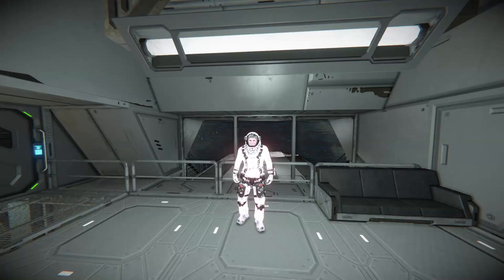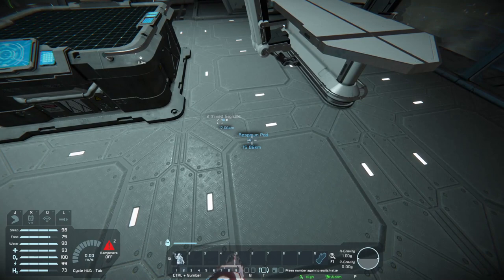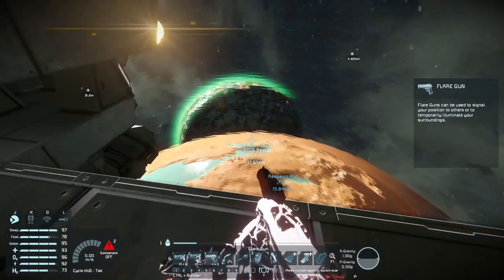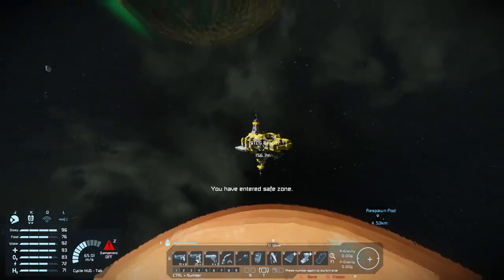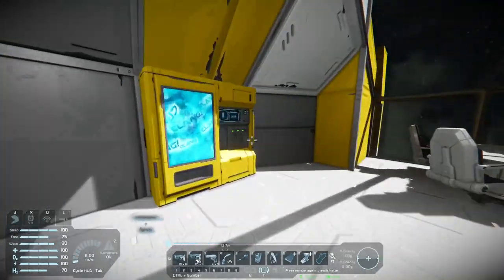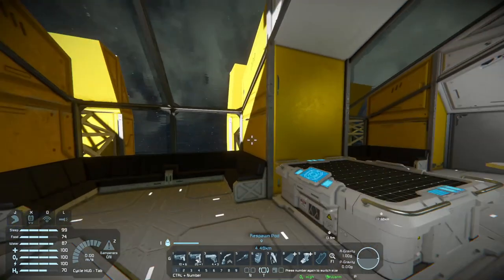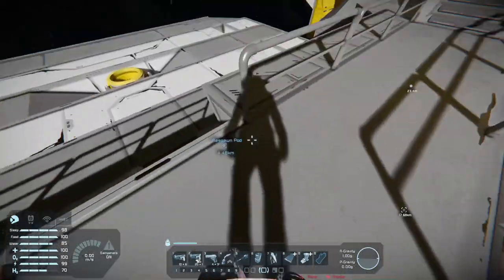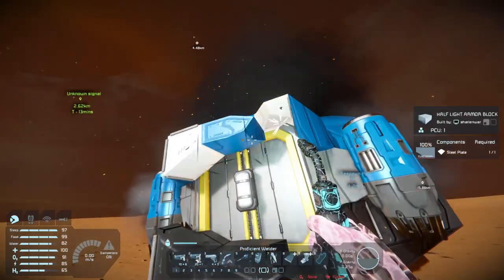EP 3: Crazy Luck! - Space Engineers - Hardcore Survival - 2023